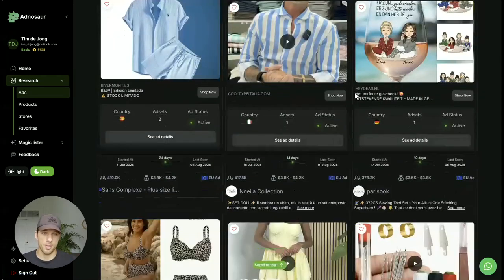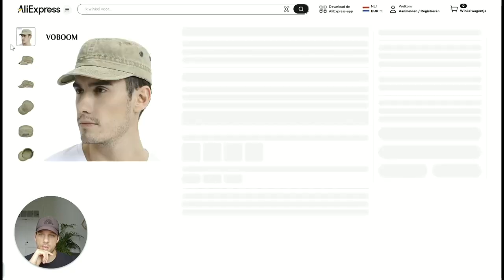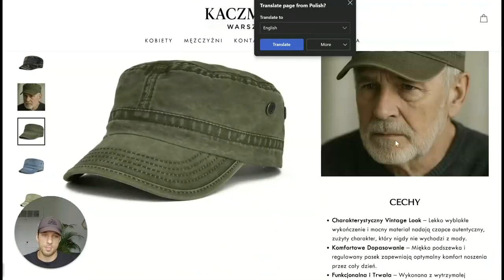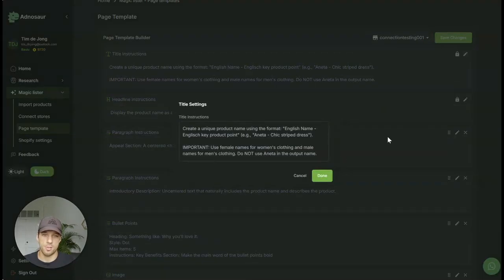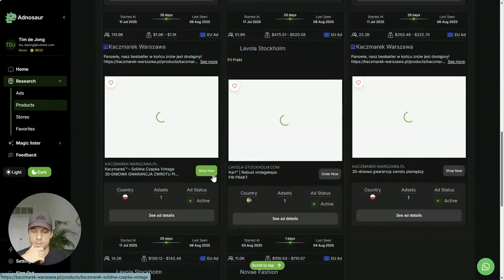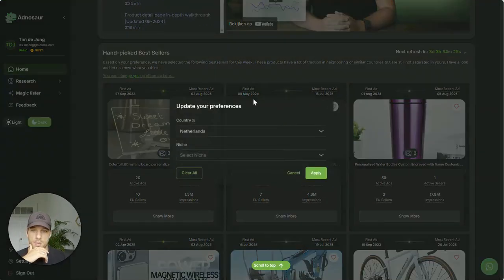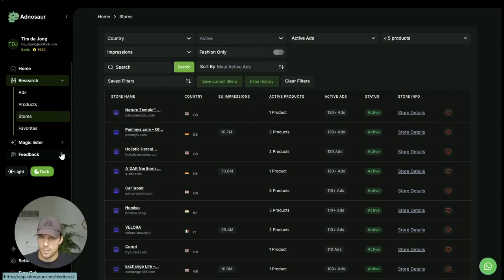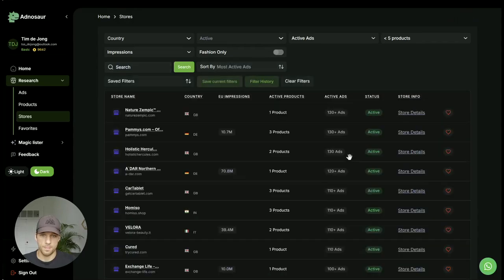Watch us find new winning products and list them with Adnosaur – Step by Step (updated)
🎥 Welcome to our Adnosaur series, where we explore all aspects of our platform, its features, and how to master product research with Adnosaur.

If you have any questions, we’re here to help! 🌟 You can reach us through: